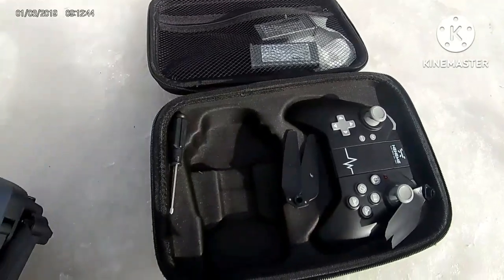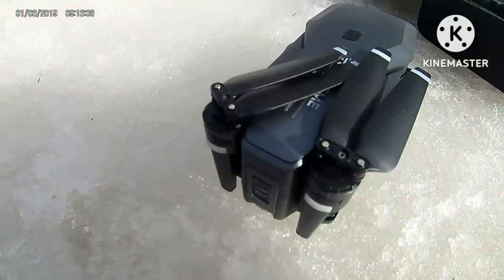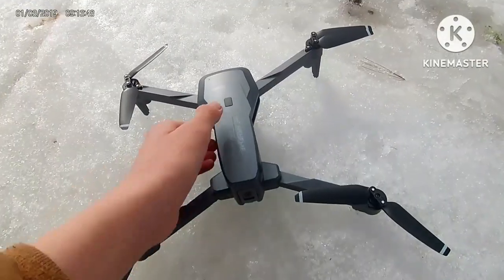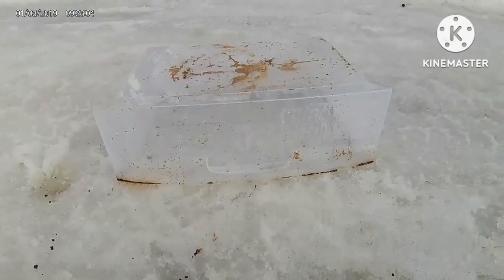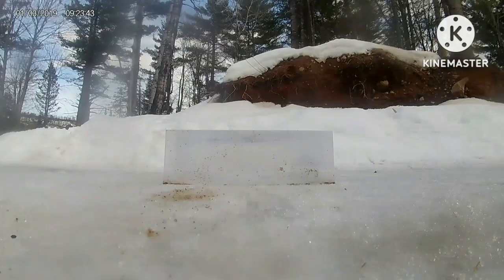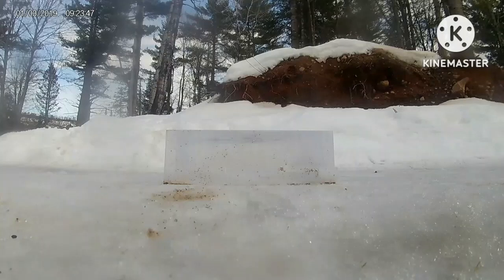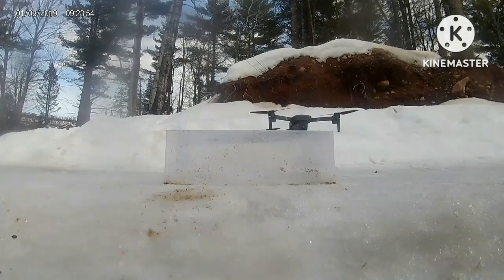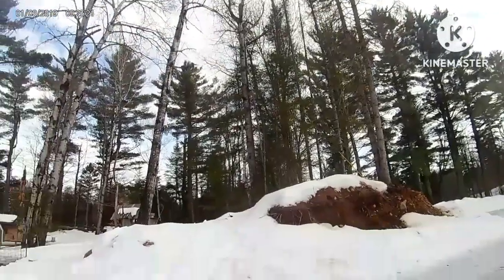Drone does a backflip! fling my drone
TNT outdoors